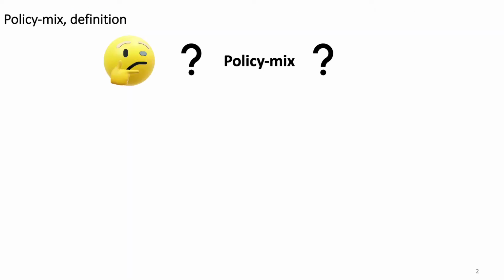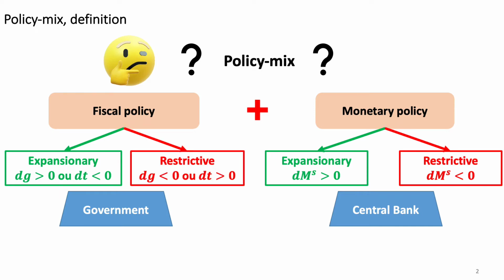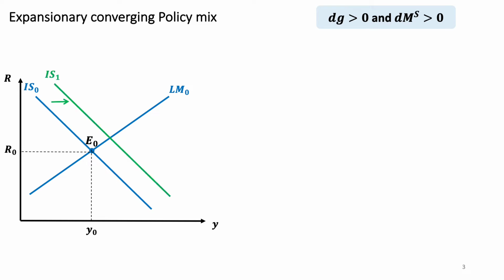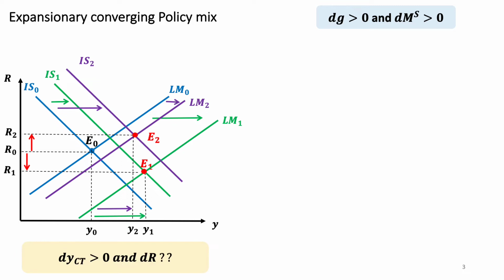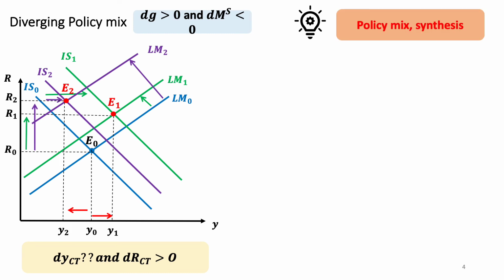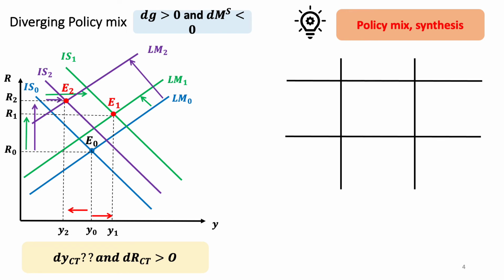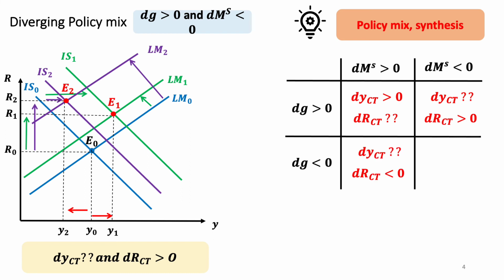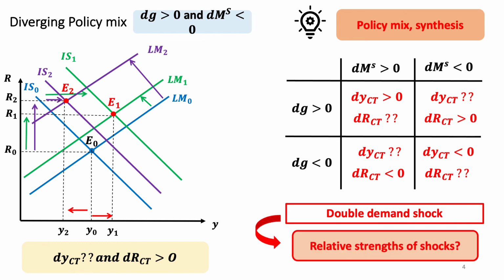Macro L2 S1 - Lesson 5 - Video 5.2